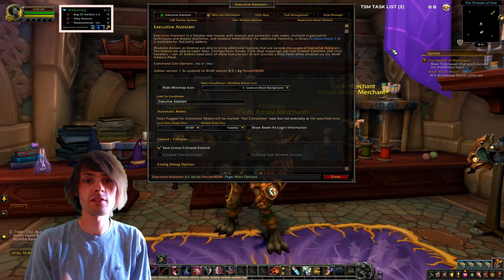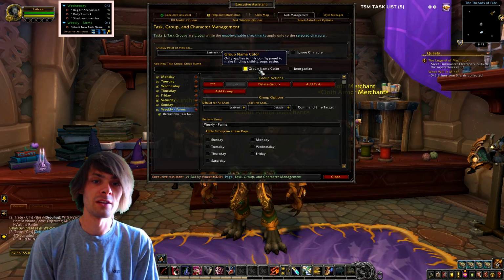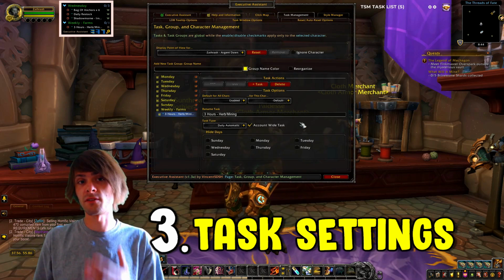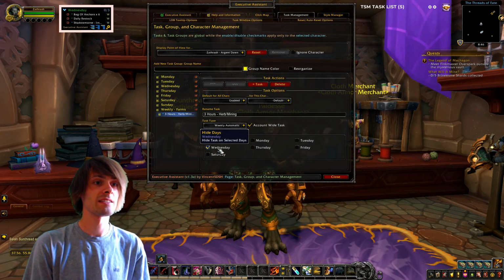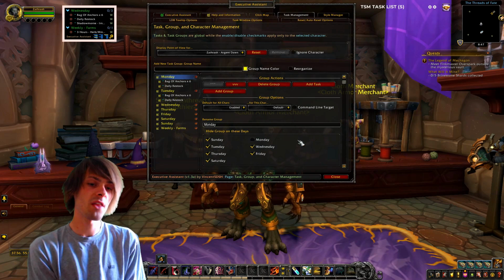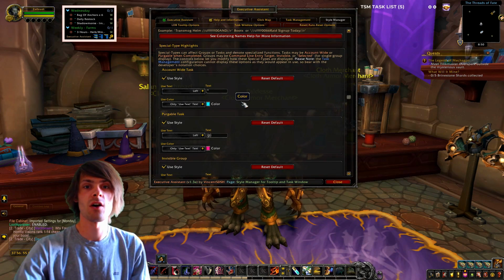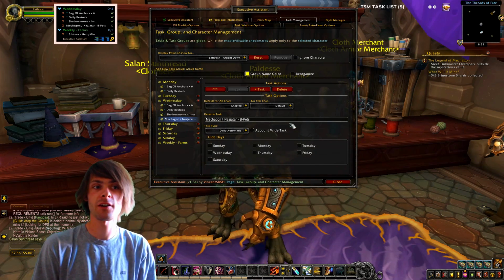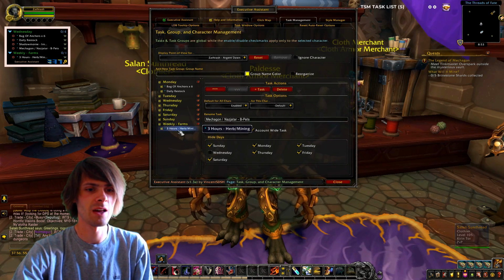A Noob's Guide To Executive Assistant Addon In WoW BFA 8.3